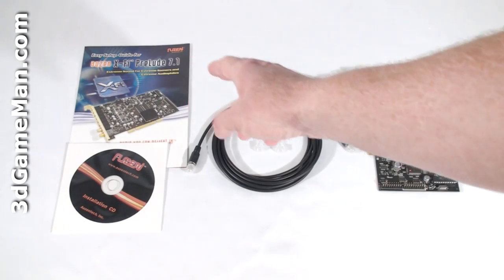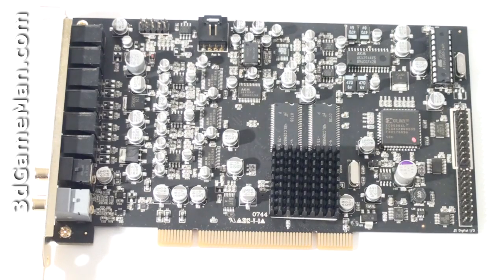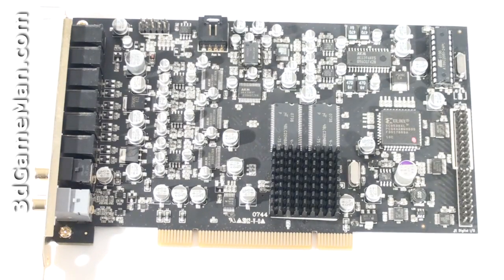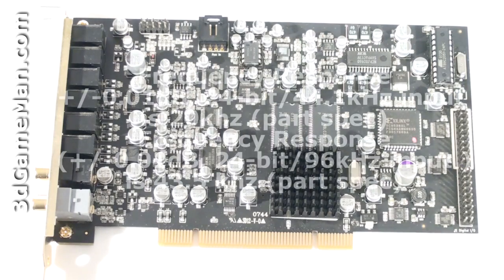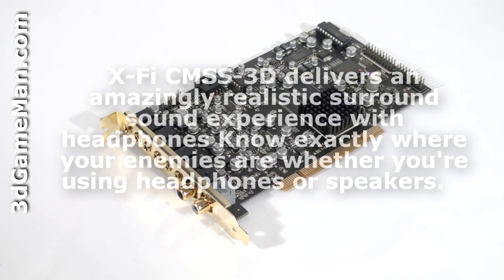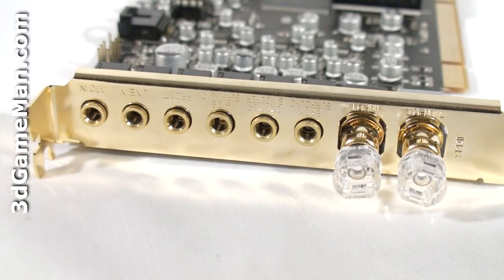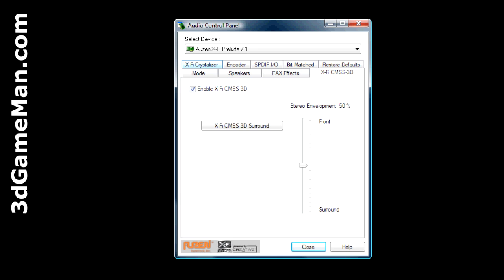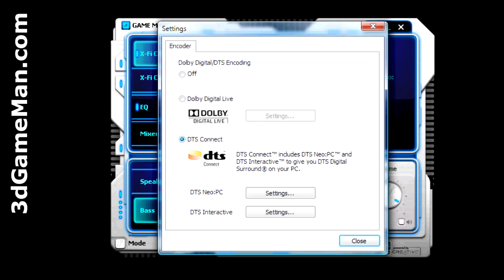#1012 - Auzen X-Fi Prelude 7.1 Sound Card Video Review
"Auzen X-Fi Prelude 7.1 Sound Card uses the latest Creative Labs components and technologies. It includes, a creative X-Fi CA20K audio processor, One AKM AK-5394 super high performance 96kHz 24-bit ADC for analog input, Four AKM AK-4396 96kHz 24-bit advanced multi-bit DAC for analog output, 64Mbytes of memory for audio processing, High fidelity audio OPAMPs for analog input and output (TI OPA2134) and Dual mode S/PDIF receiver and transmitter. The Signal-to-Noise Ratio is 20kHz, Stereo Output is 120dB, Total Harmonic Distortion is -3 decibels full scale, frequency Response is 20khz, Frequency Response is 43.5 khz, 16-bit to 24-bit recording sampling rates are 32, 44.1, 48 and 96kHz and the Maximum number of 3D Voices is 128. This sound card offers 7.1 channel Dolby Digital & DTS audio playback and key technologies include creative labs EAX 5 Advanced HD sound effects, X-Fi CMSS 3D, X-RAM and X-Fi Crystallizer. One the very best sound cards on the market for gaming, entertainment and audio creation!